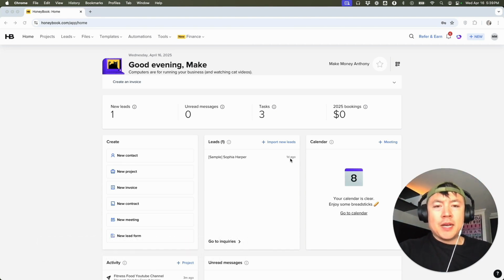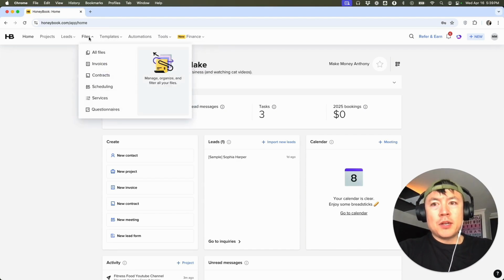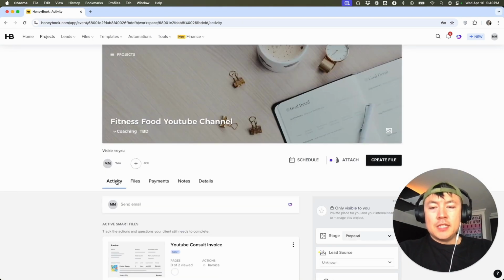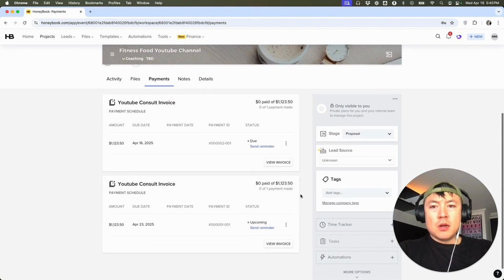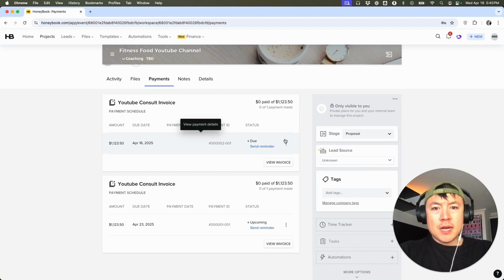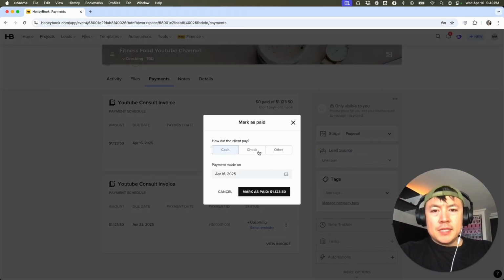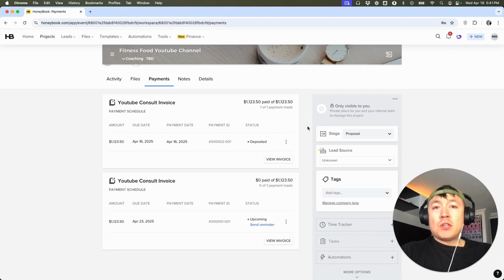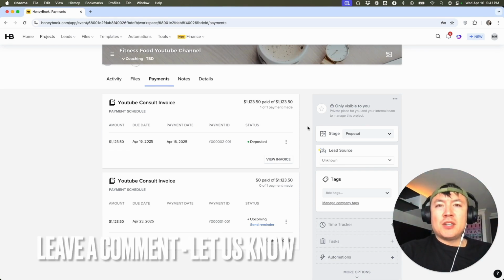✅ How To Mark Invoice Paid In HoneyBook 🔴